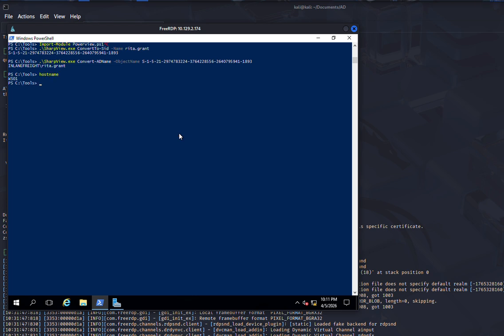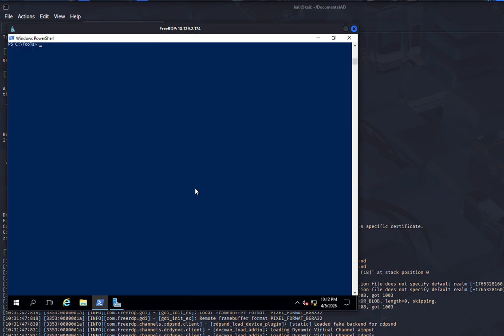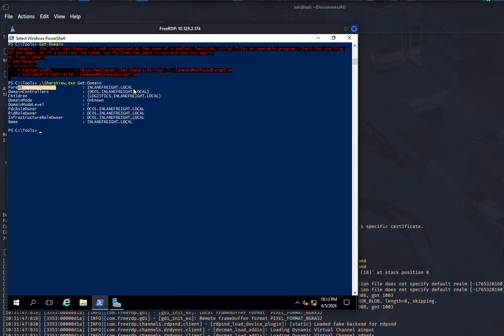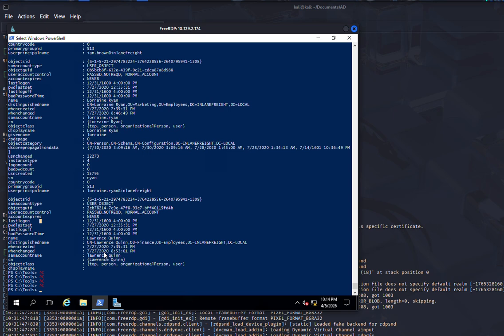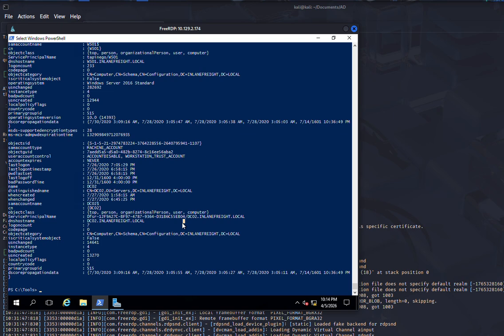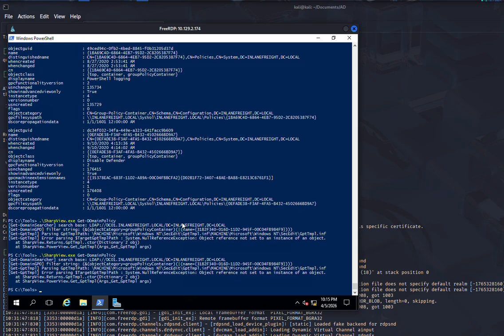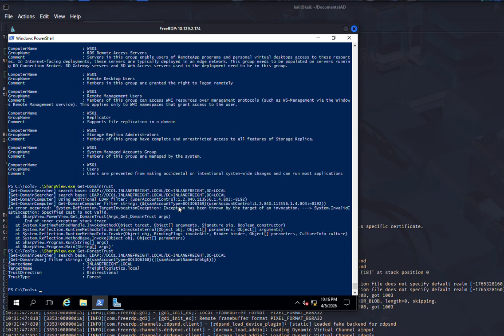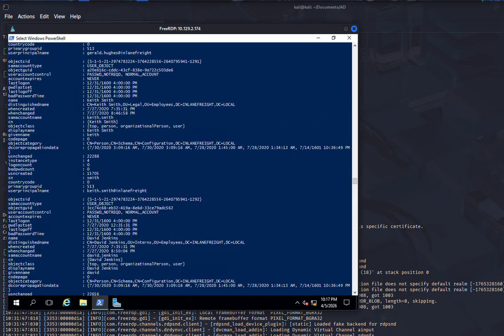Active Directory Enumeration Using Powerview | Penetration Testing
Tool: Powerview

Learn how to use powerview in an active directory environment to learn attack surface enumeration.